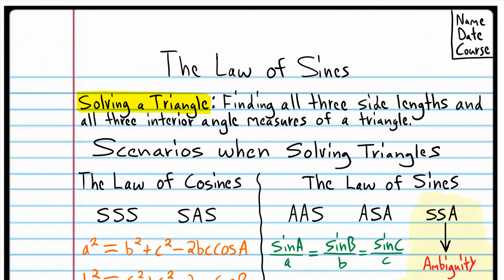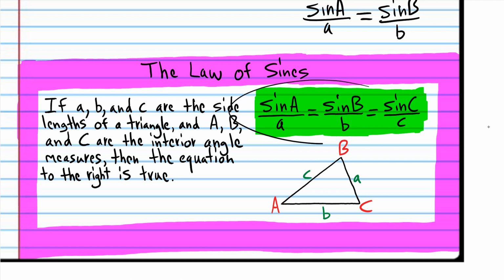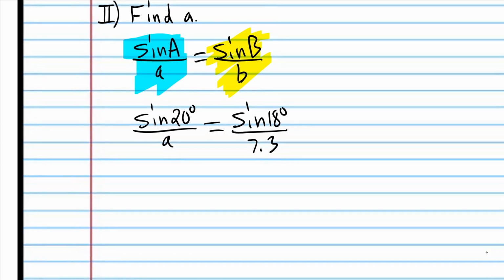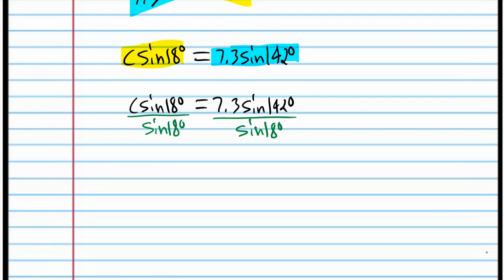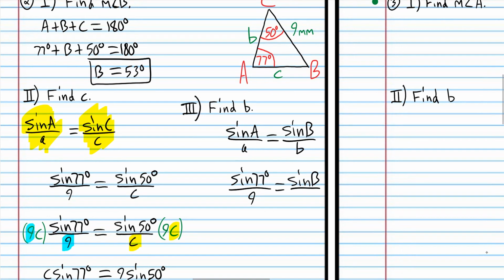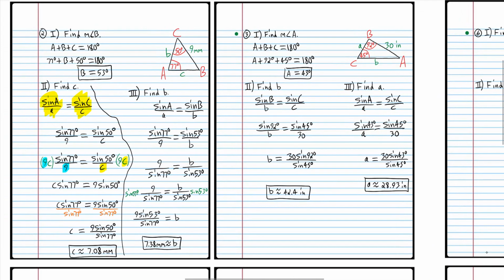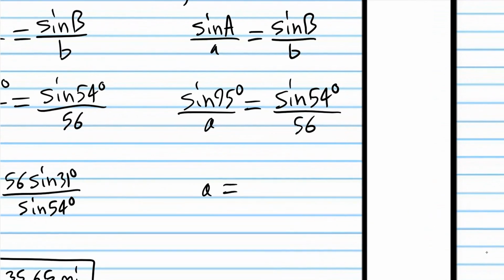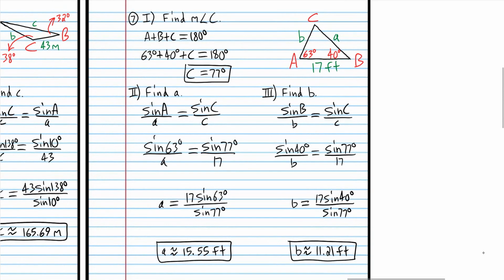Trigonometry Course--Class 21: The Law of Sines (AAS, ASA)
Take screenshots of the class work: 1:01:24.
Take screenshots of the homework: 1:01:55.

Topics Covered: Solving triangles using the Law of Sines in the AAS and ASA scenarios.